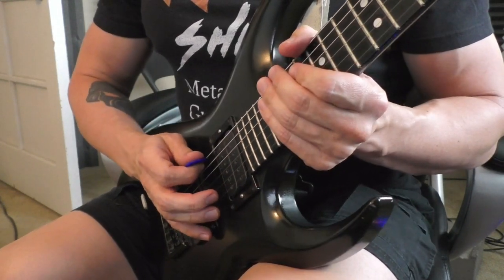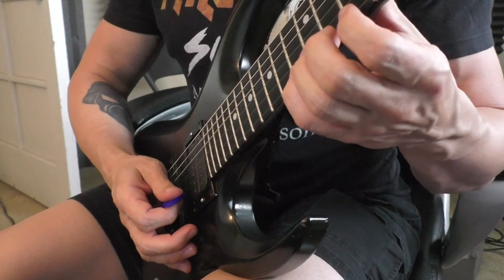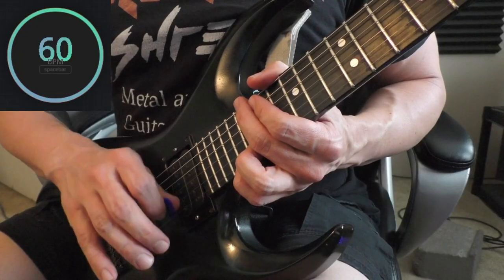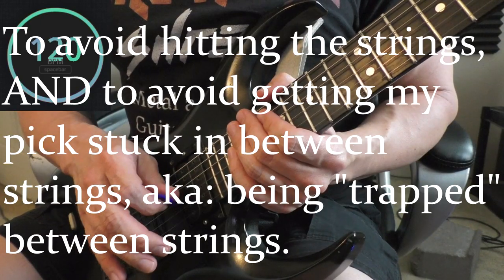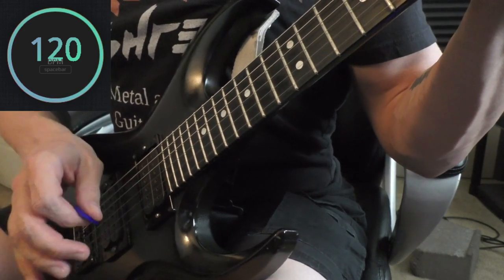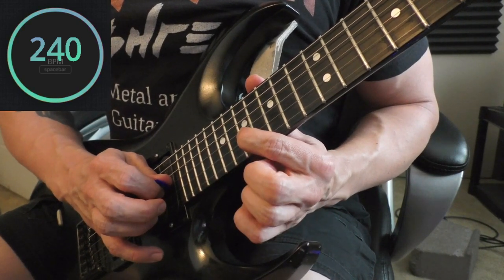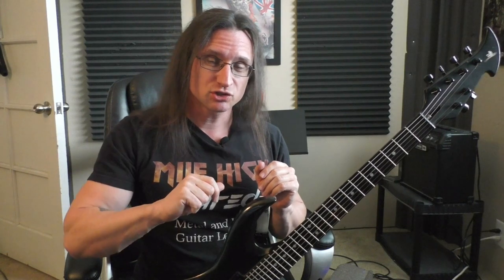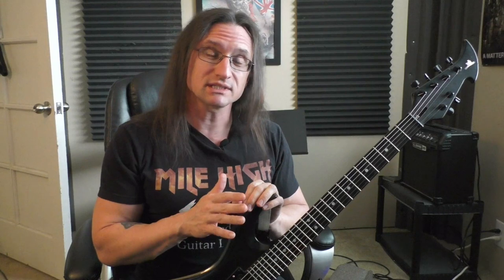Does Pick Slanting Matter? - How I Developed My String Escape and Swiping Motions/Mechanics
This video discusses how I developed two way pick slanting, or upward and downward pick escape motions, and swiping.